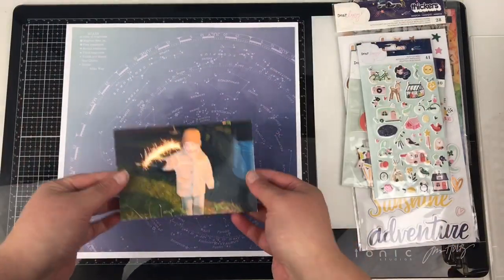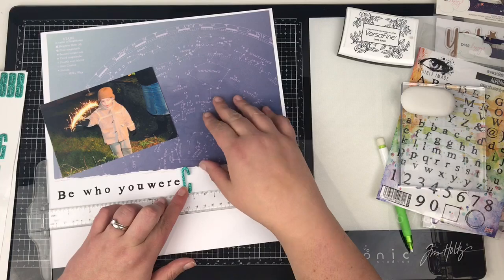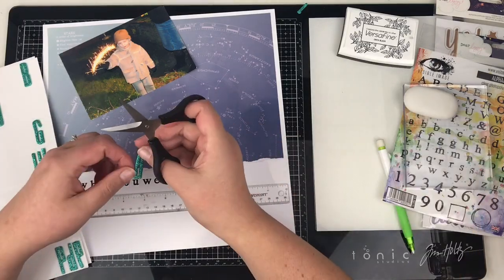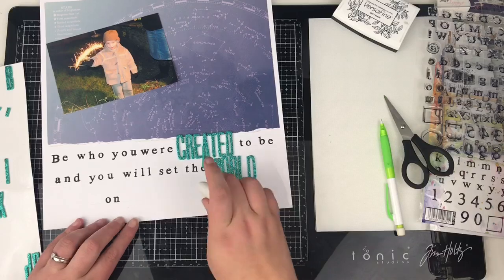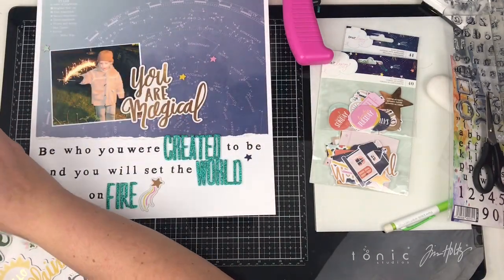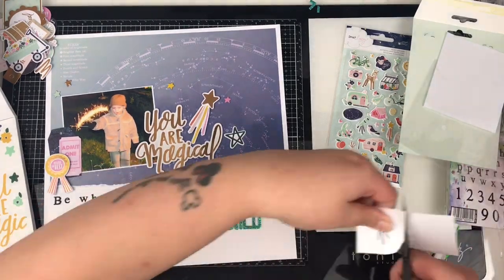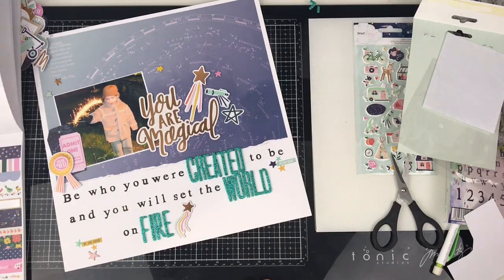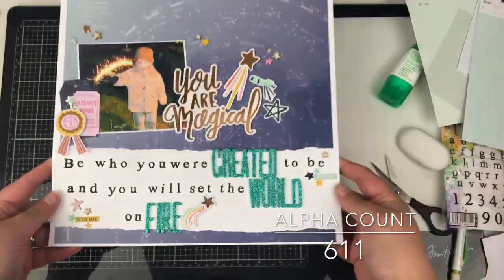Alpha Attack | Episode 11| Scrapbook Process Video | ScrappyNerdUK